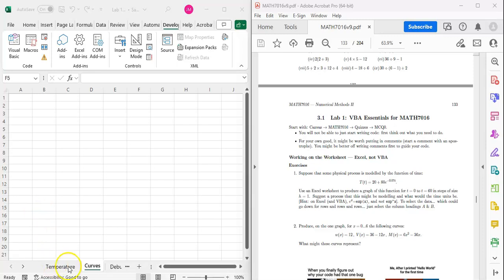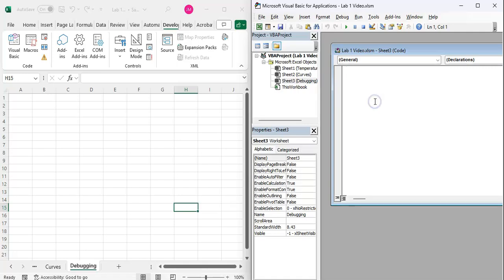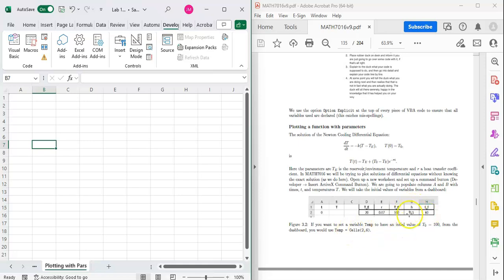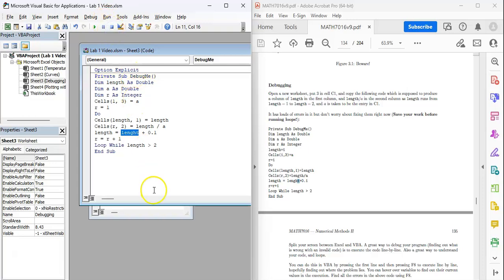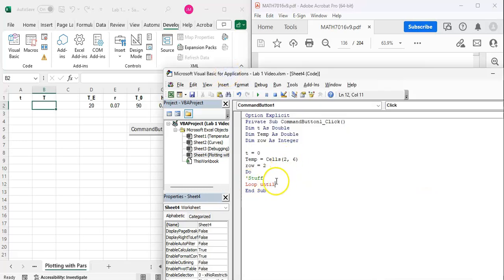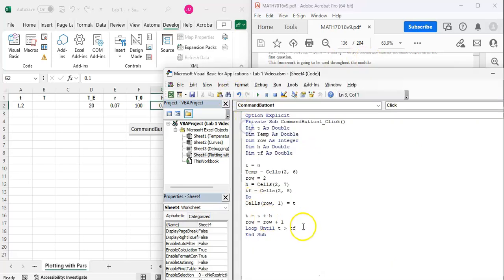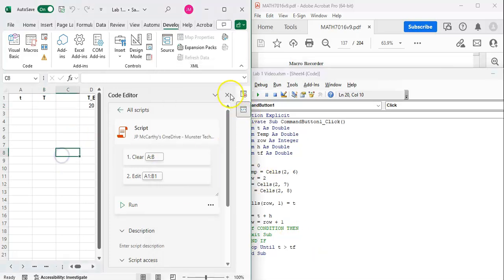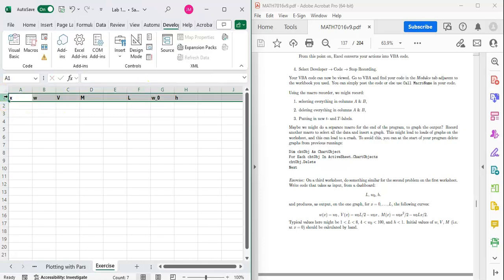MATH7016: Lab 1 Setup